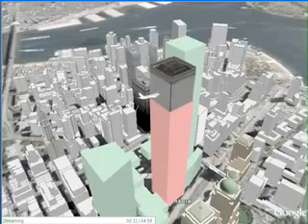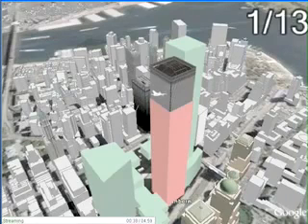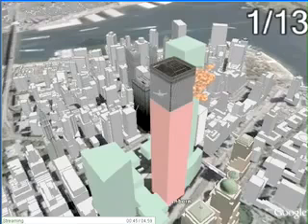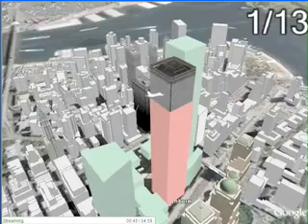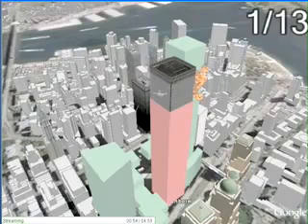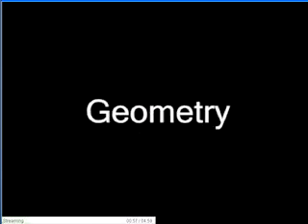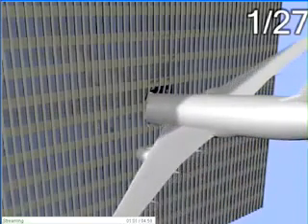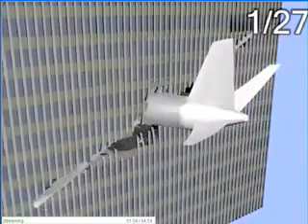9 11 Twin Towers Attack 3D simulation YouTube